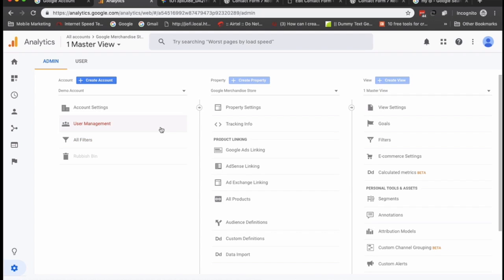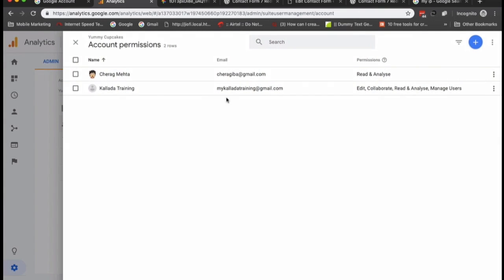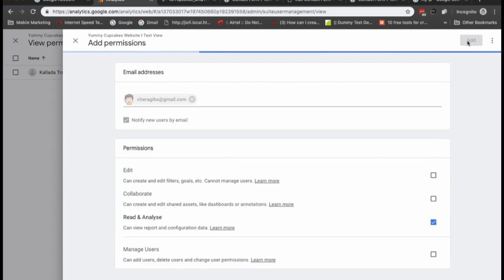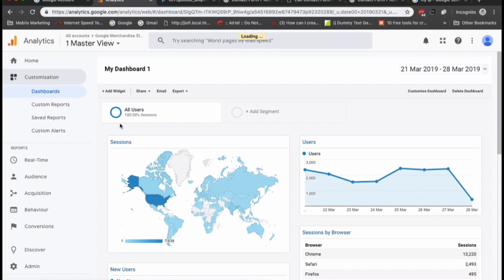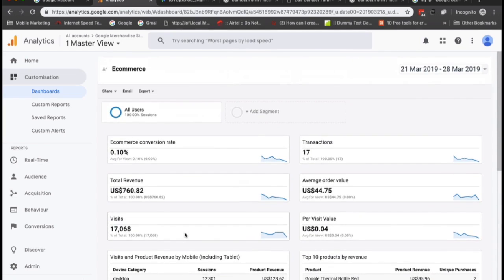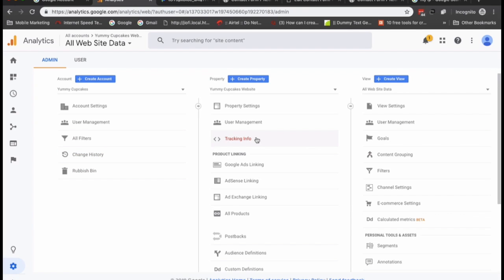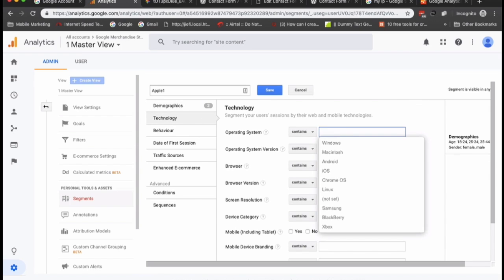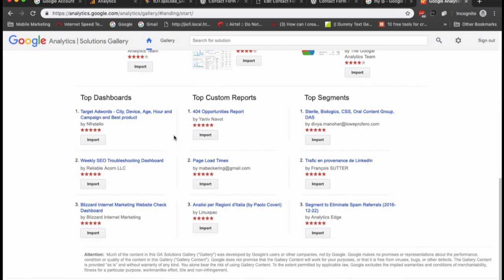User Management Google Analytics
The Admin section of Google Analytics gives you access to the administrative features of GA.

Find out how to Give Admin Access in Google Analytics. Setup your Website by Clicking on the Admin Link on the Bottom Left corner of Google Analytics. This will allow you to manage and configure your accounts, properties, and views. You can also set User permissions,  add, modify, and delete users.